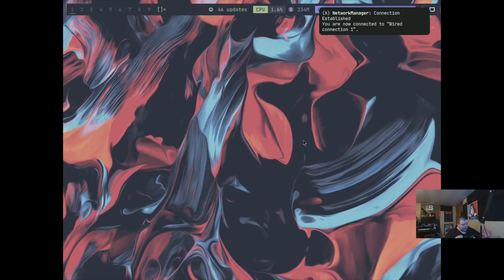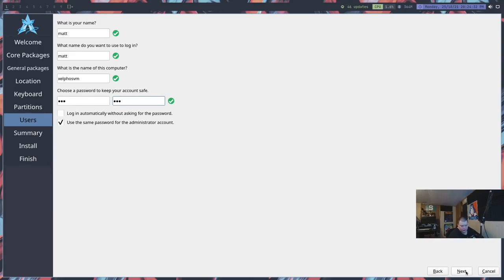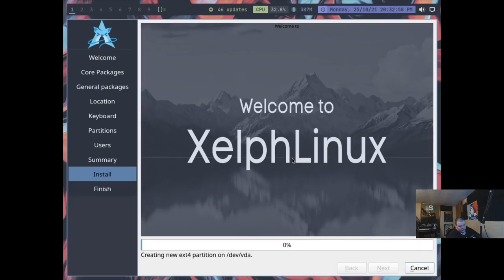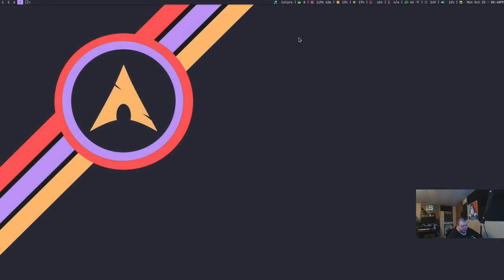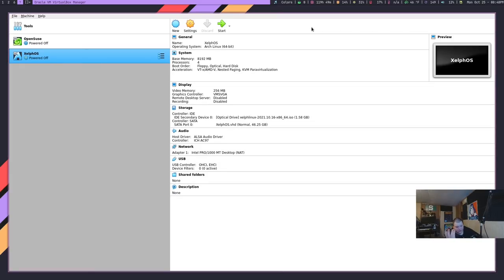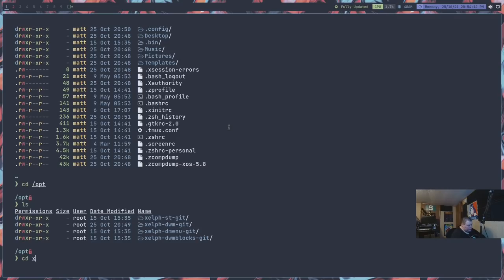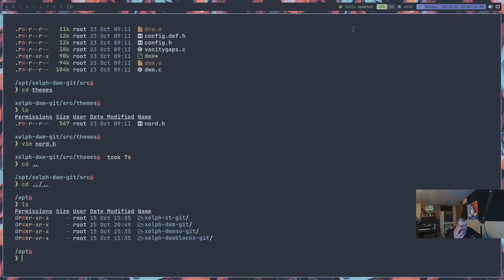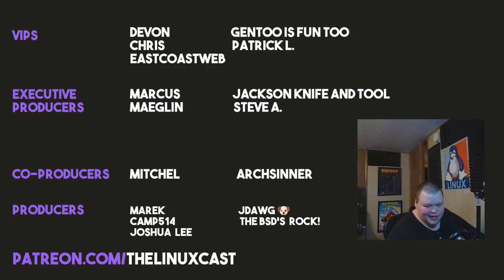WTF is Xelph Linux?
Today I talk about Xelph Linux or Xelph OS, and figure out what the hell it's supposed to be.